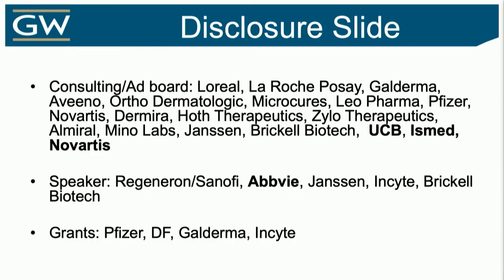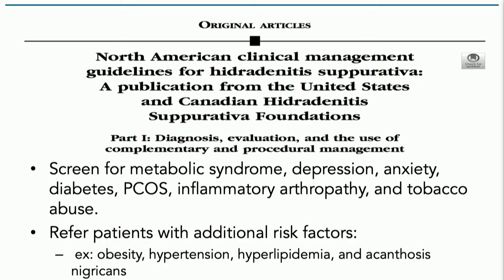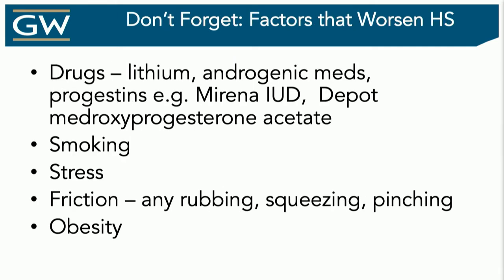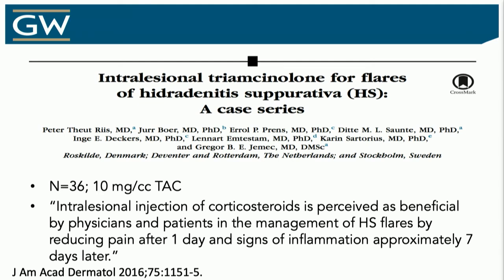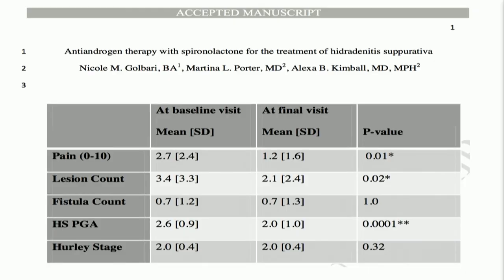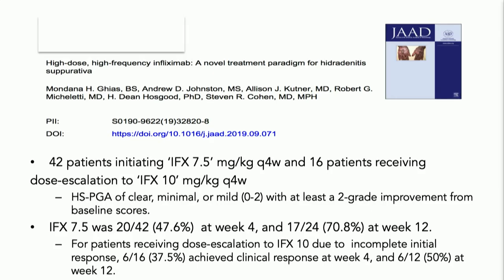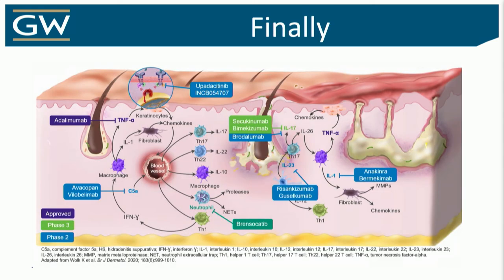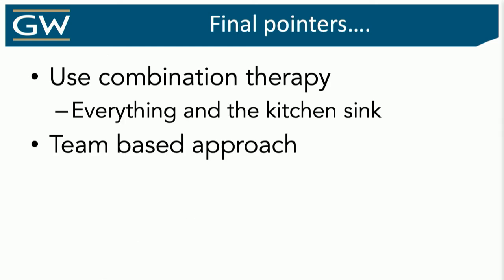Handling Hidradenitis Suppurativa with Hefty Immunomodulators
Handling Hidradenitis Suppurativa with Hefty Immunomodulators - Adam Friedman, MD, FAAD